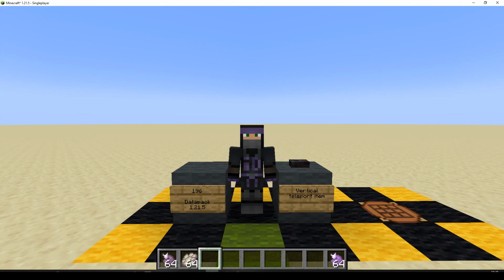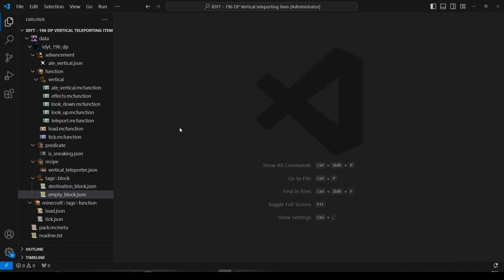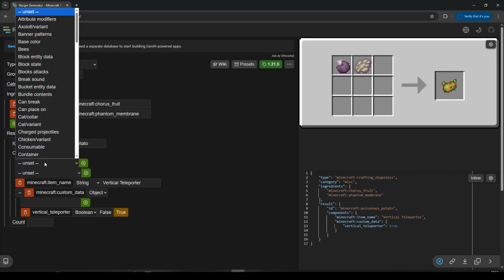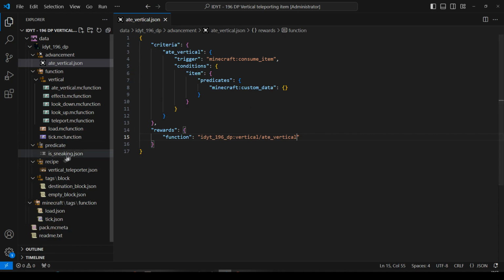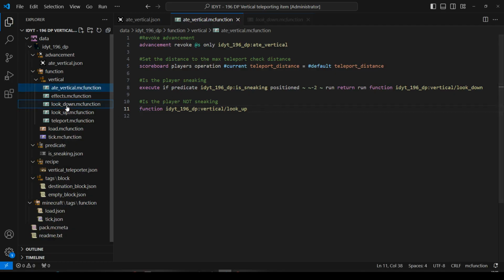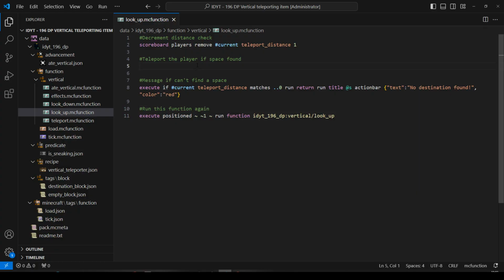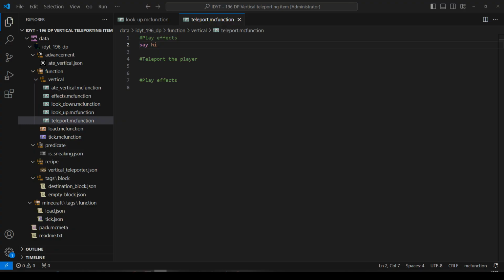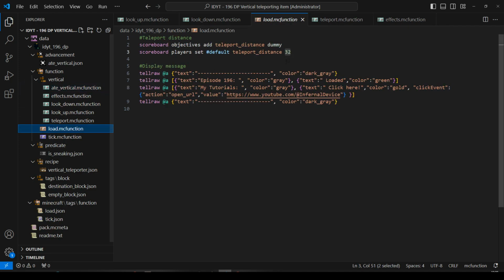196: DP Vertical teleporting item [Minecraft 1.21 Datapack]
Ep196: An item to teleport us into random caves, or just up and down between levels.

00:00 Intro
01:10 Folders and files
01:55 Tag List empty_block
02:35 Tag List destination_block
03:05 Predicate is_sneaking
03:25 Function load
04:15 Recipe vertical_teleporter
07:15 Advancement ate_vertical
09:30 Function ate_vertical
11:55 Function look_up
17:00 Function effects
17:15 Function teleport
18:25 Function look_down